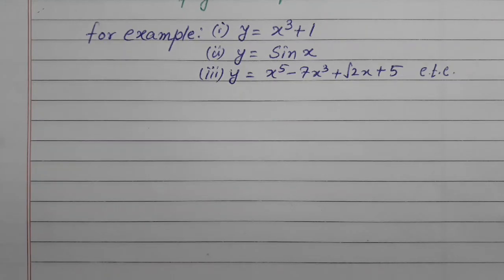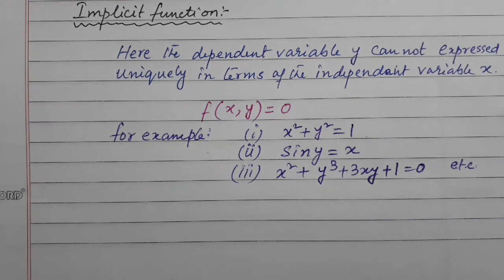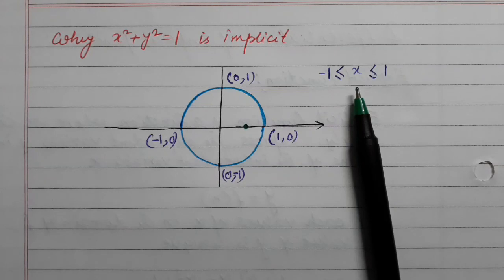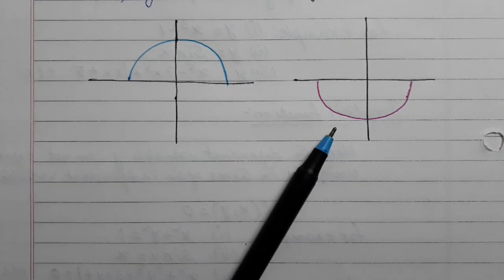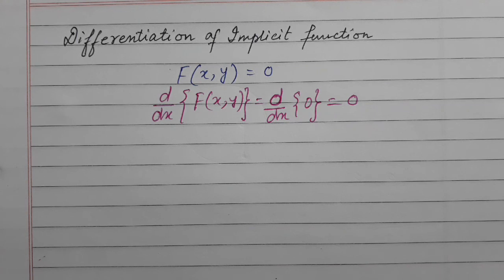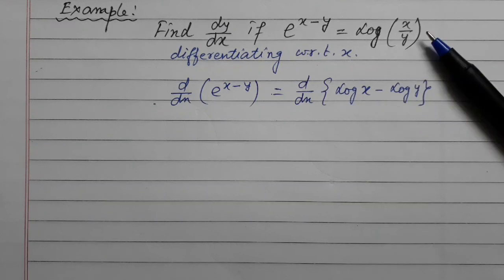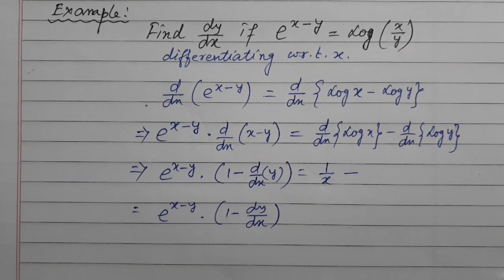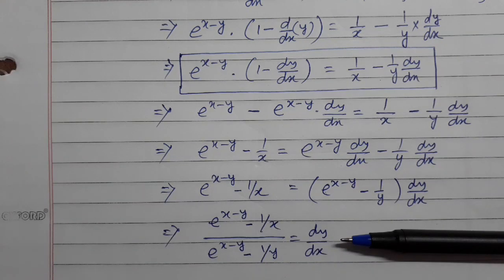What is called Implicit Function & Differentiation of Implicit Functions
Here we will learn:
1. The definition of Explicit and Implicit function and their examples.
2. How to differentiate Implicit functions with example